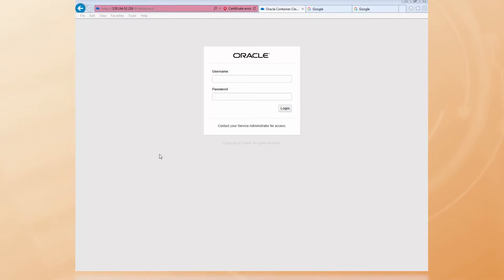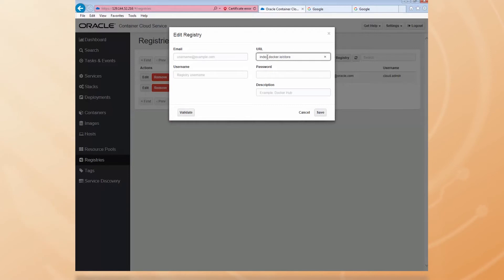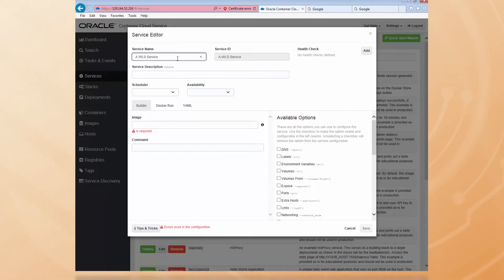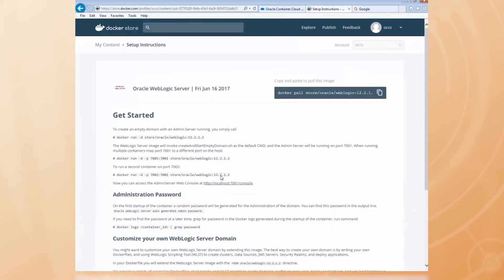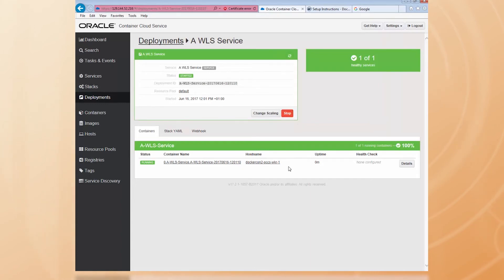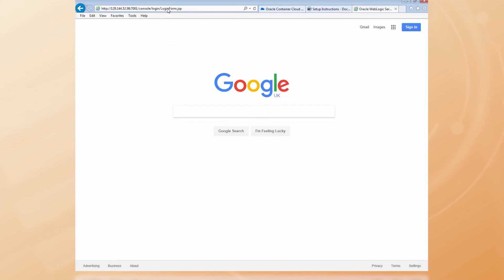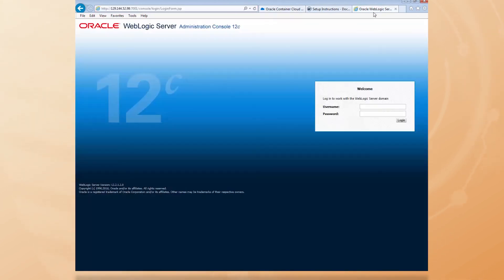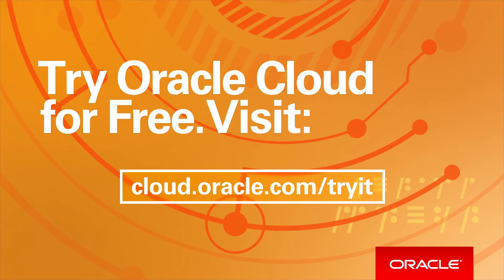Run Oracle Workloads as Docker Containers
Join Andy Page as he talks about Oracle Container Cloud Service and configuring containers.

1080p/720p HD.